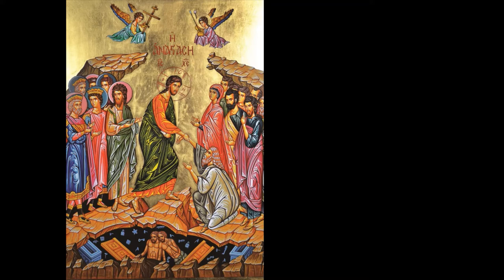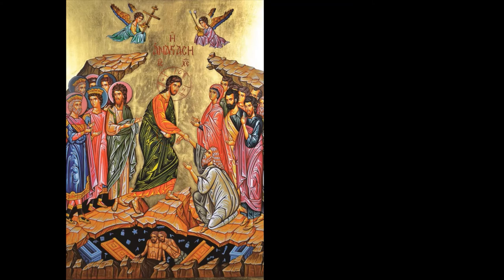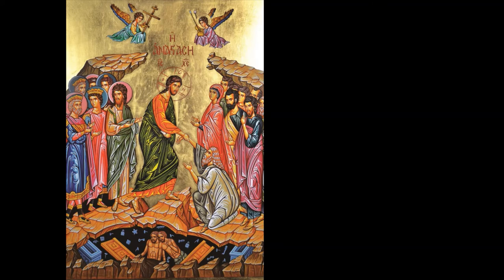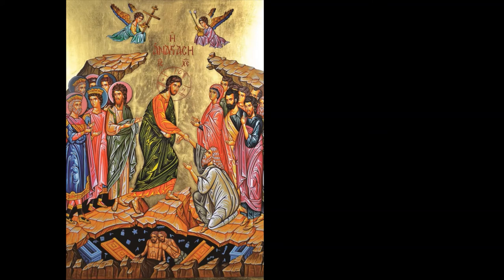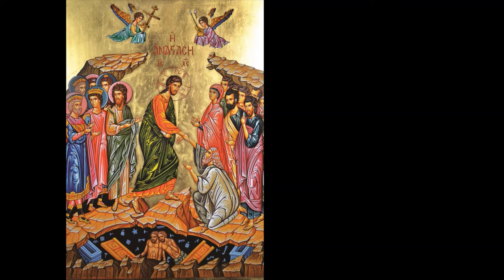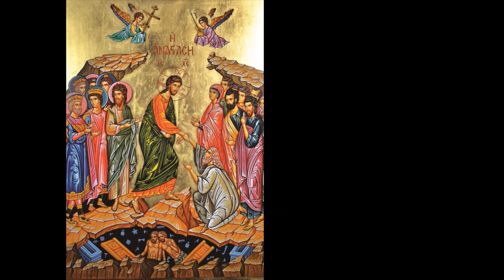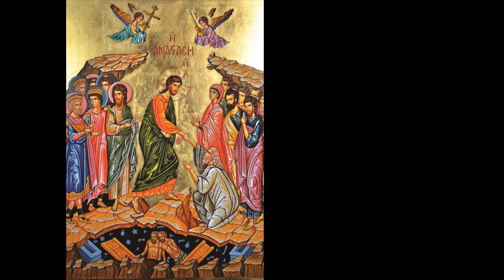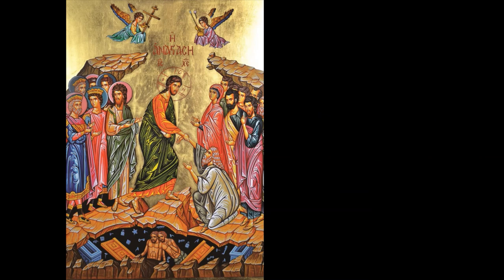Resurrection Icon Video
The Shrine of Our Lady of Pompeii Icons.  Audio reflections on The Resurrection of Christ Icon.